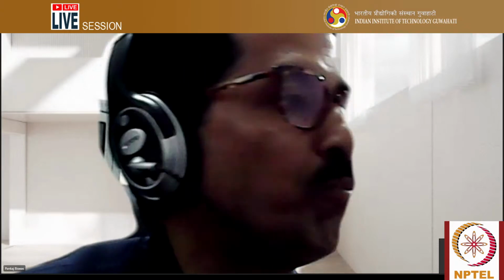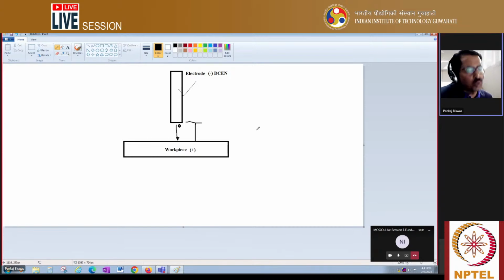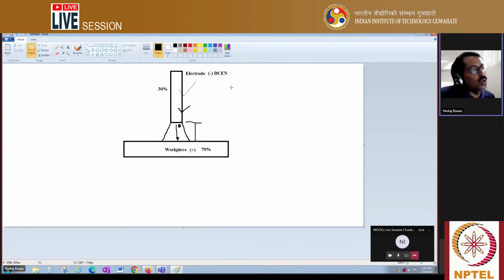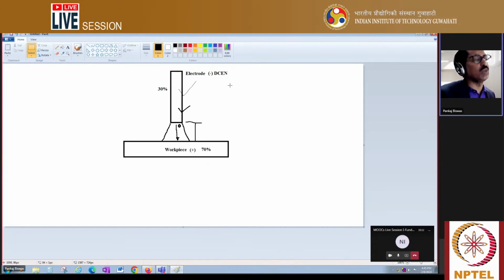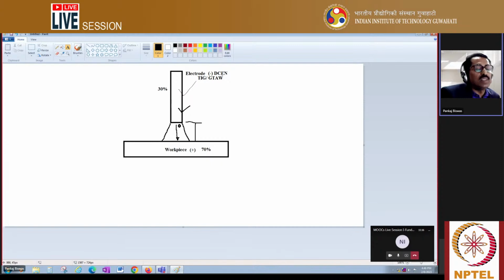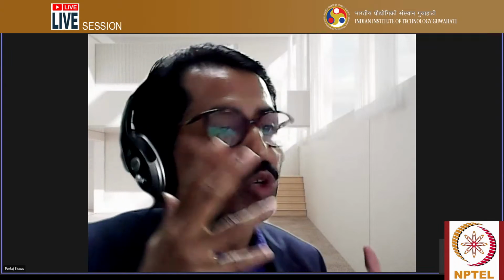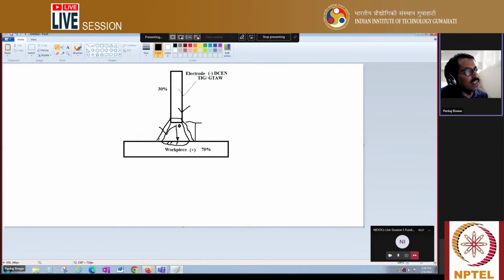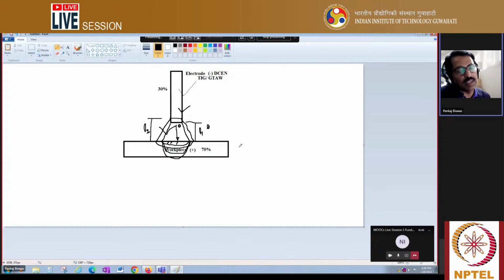Fundamental of Welding Science and Technology